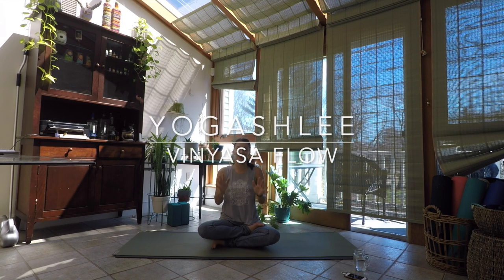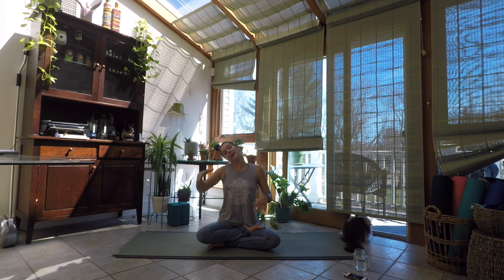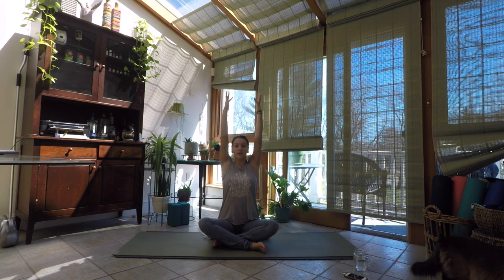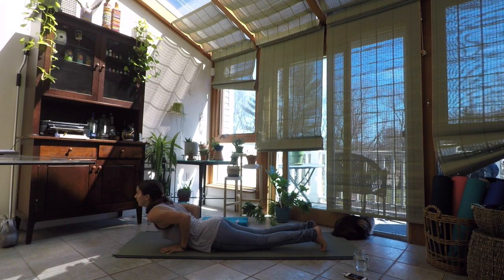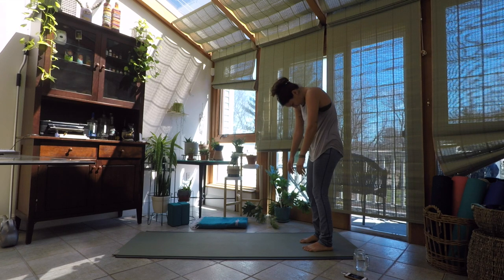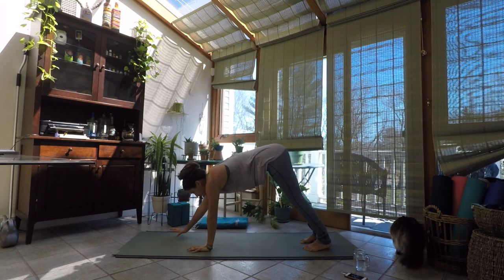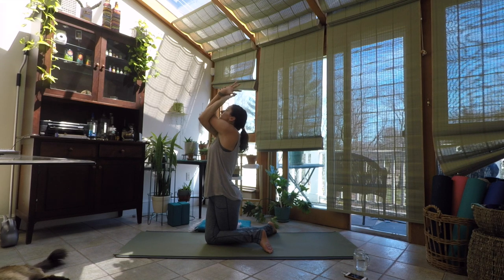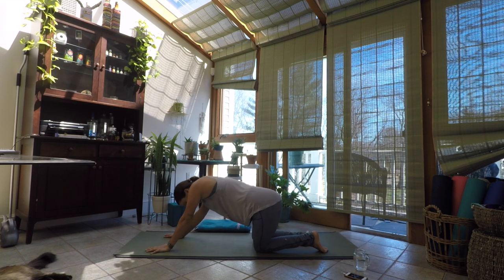60 Minute Vinyasa Flow - YogaShlee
This is a 60 minute vinyasa flow with a focus on binding movement with breath, hip stretching, twisting and side bending.